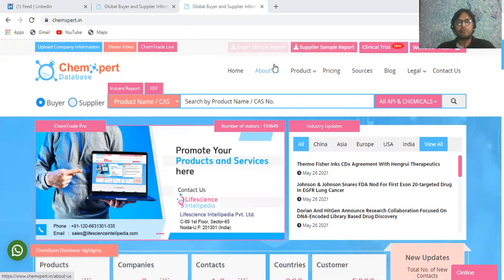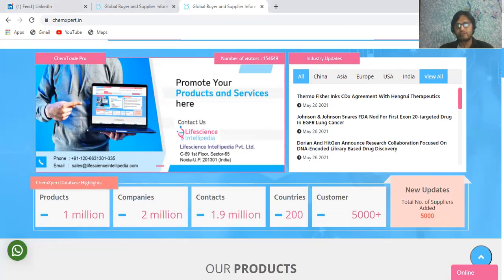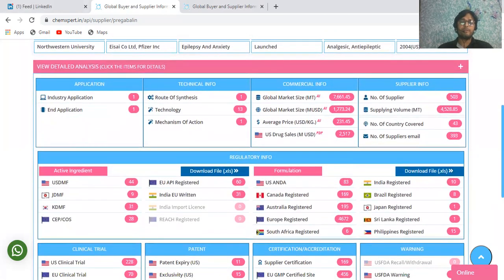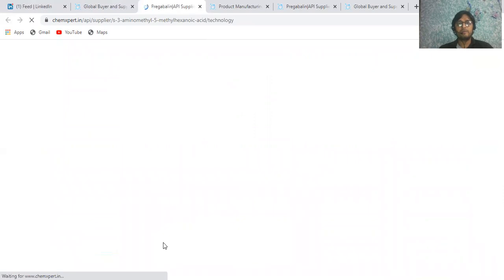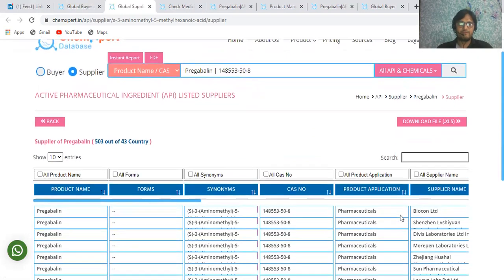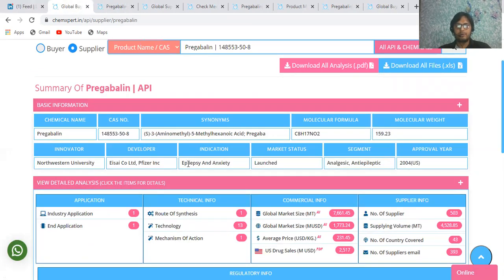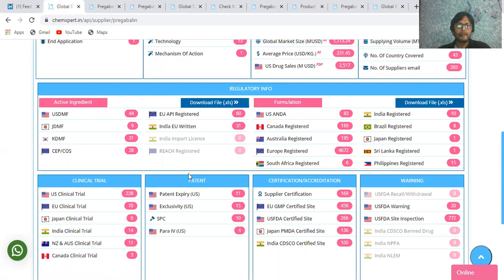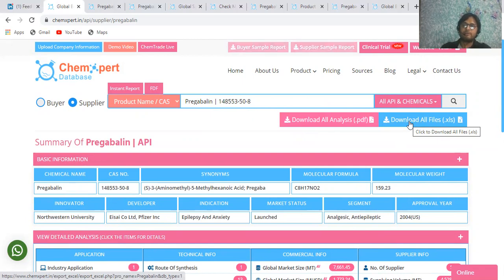Chemxpert world largest database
Information of 1 million products 2 million companies  about global market size, bulk api/fdf buyers/suppliers with contact details, ROS, application, End application, USDMF, JDMF,KDMF,CEP/COS, EUGMP, USFDA, Clinical trial, innovative molecule etc.